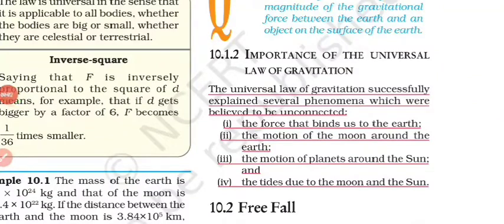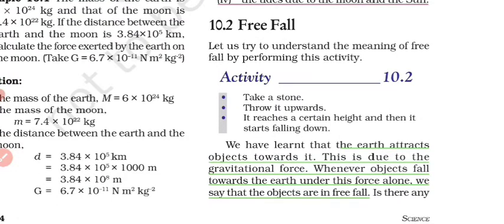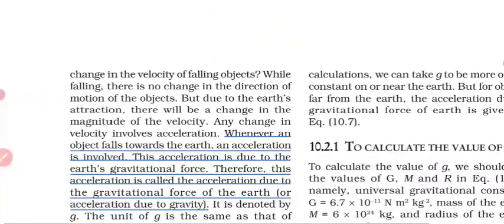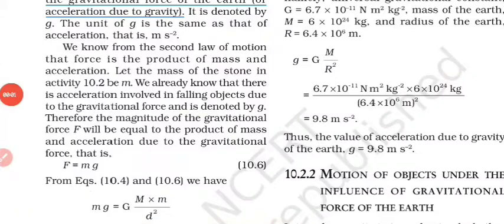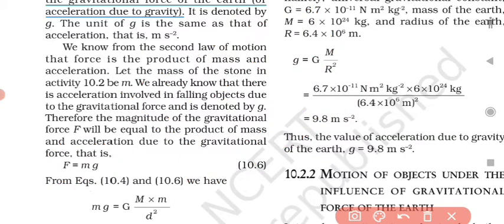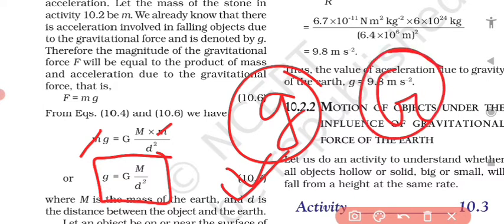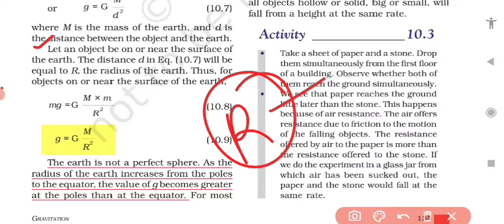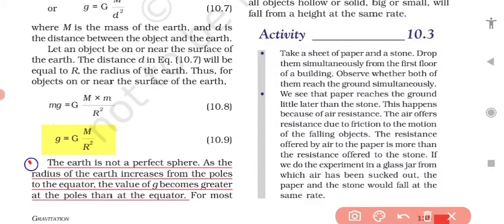Class-9th | Chapter 10 | Gravitation | part-3